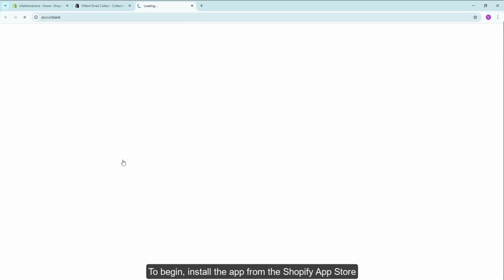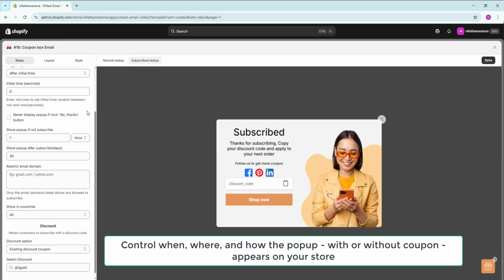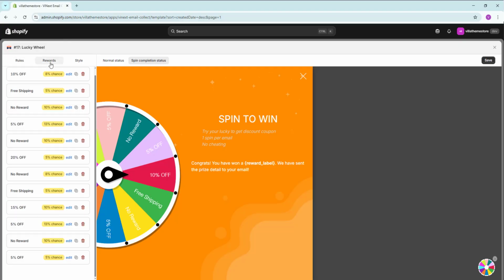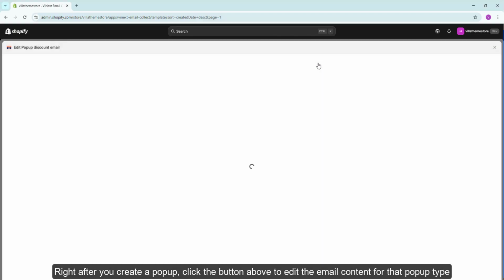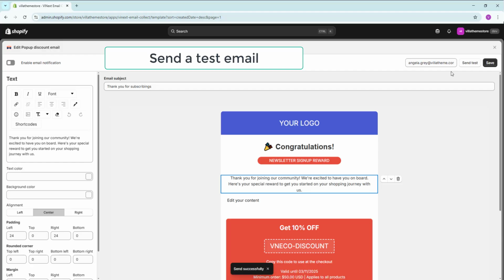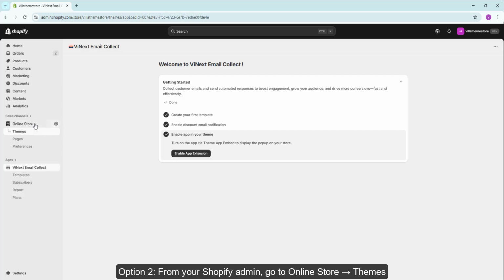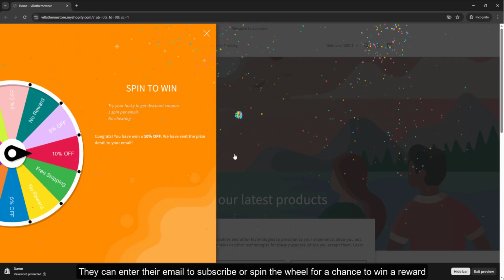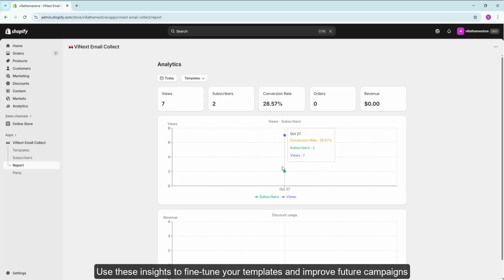How to use ViNext Email Collect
Welcome to Vinext Email Collect, the easiest way to grow your Shopify store’s email list and boost sales with engaging email popups and spin-to-win wheels.

In this tutorial, we’ll walk you through the complete setup process - from installing the app to designing your popups, sending email notifications, and tracking your campaign performance.

🎬 What You’ll Learn:
00:00 Install app
00:35 Create Your Email and Wheel Templates
02:40 Email Notification Setup
04:00 Add the Popup to Your Theme
05:00 Customer Experience
05:35 Check Subscribers and Reports

💡 Key Features:
Create customizable popups and lucky wheels to collect emails.
Configure display rules for when and where popups appear.

Boost your store’s engagement and sales - start collecting emails the fun way today!